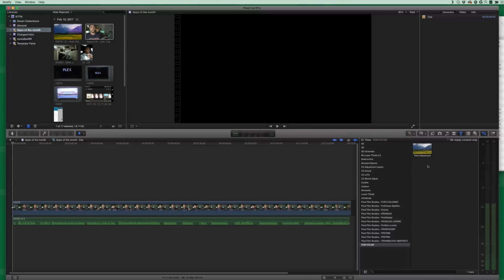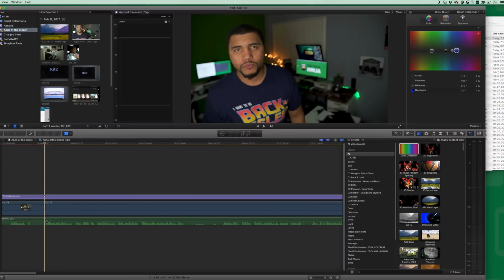Make Better YouTube Videos FOR FREE! (Top 5 Tips and Tricks)